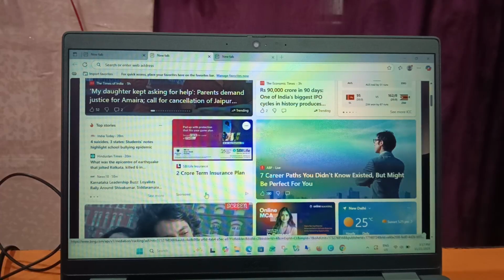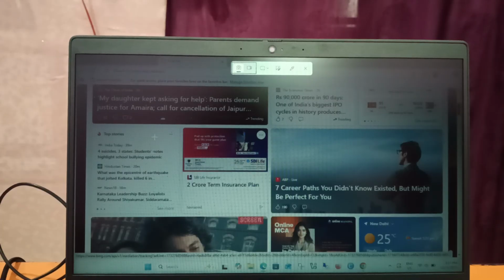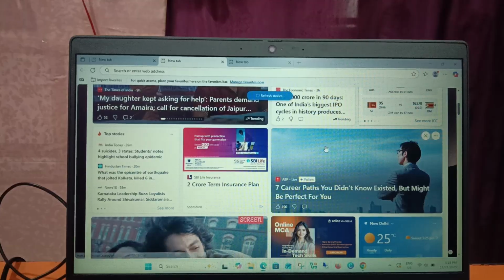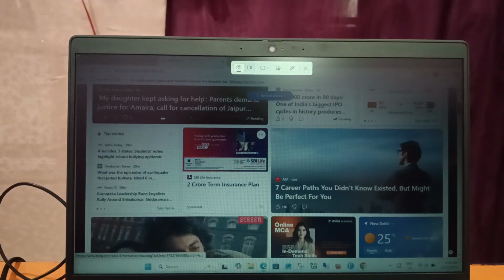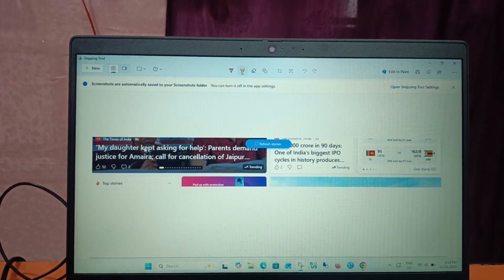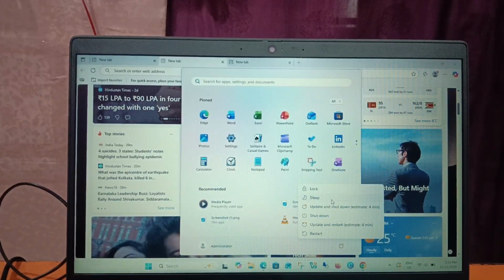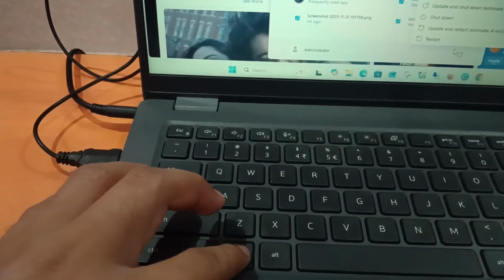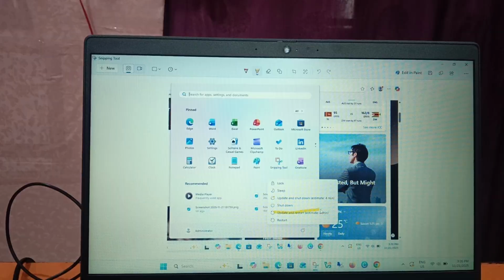How To Take Screenshot On Windows 11 (✅3 Ways 2026 Guide)